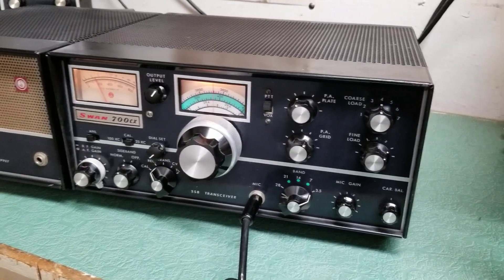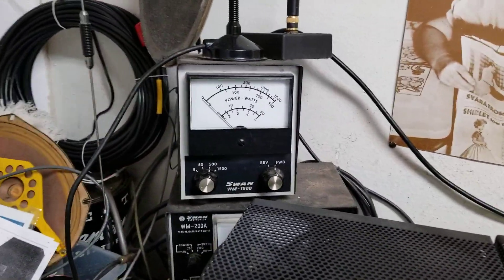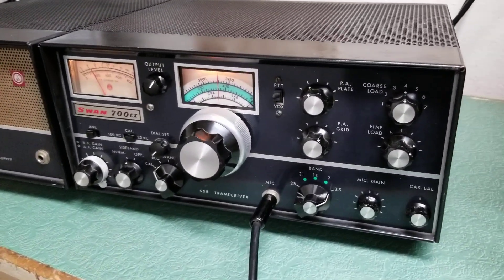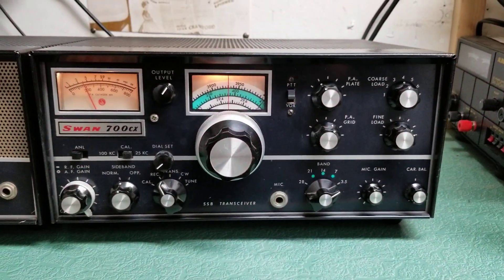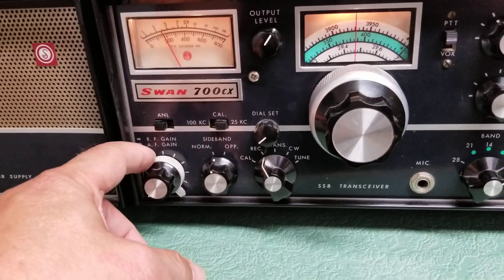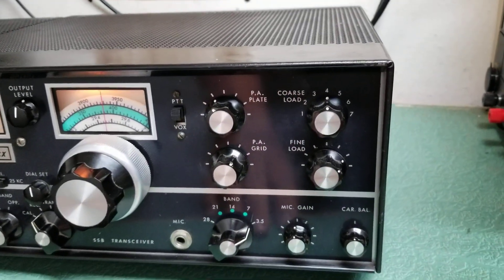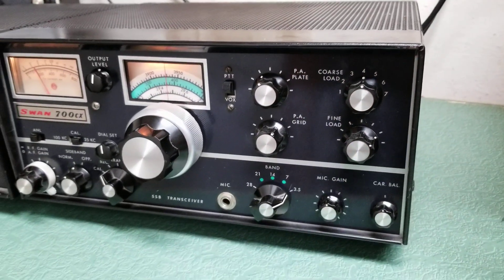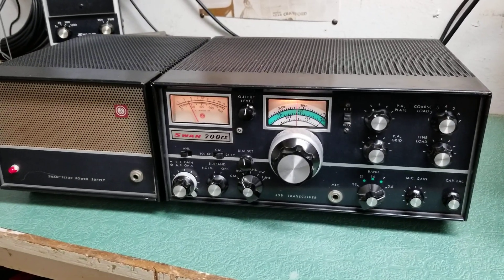Swan 700CX HF Transceiver Transmit